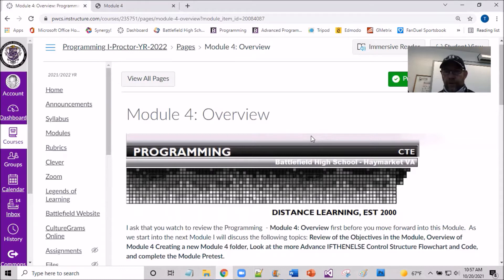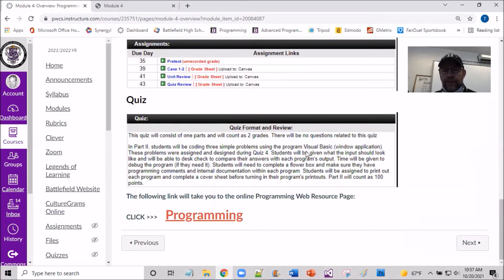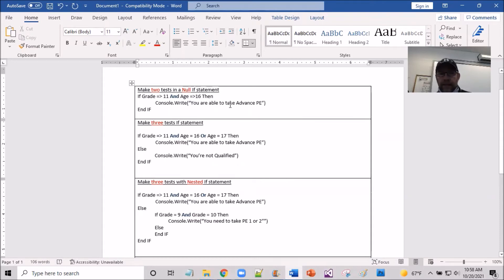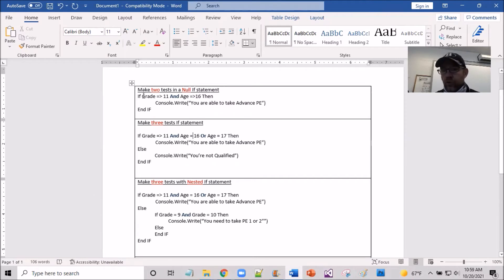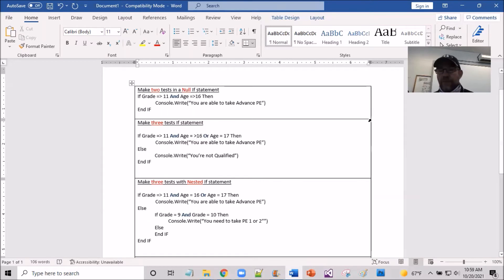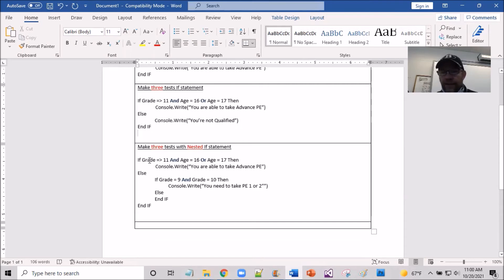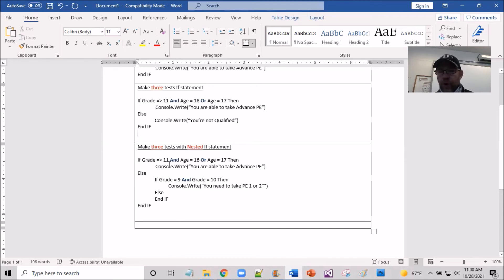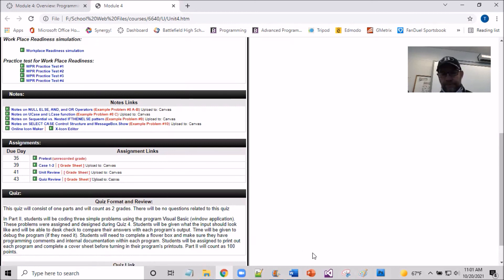Programming - Module 4: Overview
As we start into the next Module I will discuss the following topics: Review of the Objectives in the Module, Overview of Module 4 Creating a new Module 4 folder, Look at the more Advance IFTHENELSE Control Structure Flowchart and Code, and complete the Module Pretest.